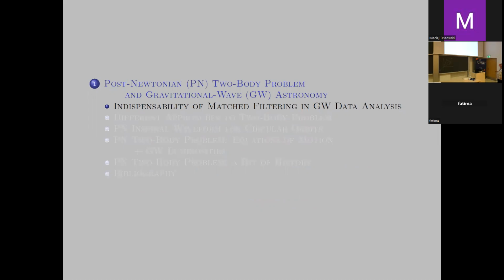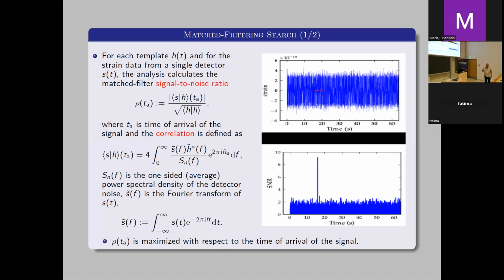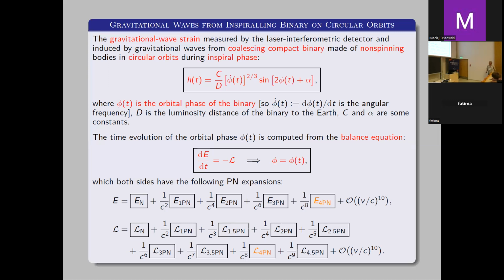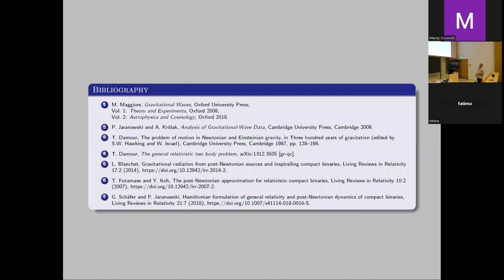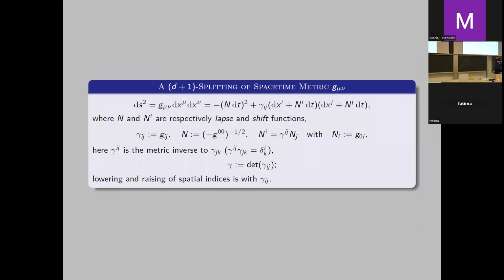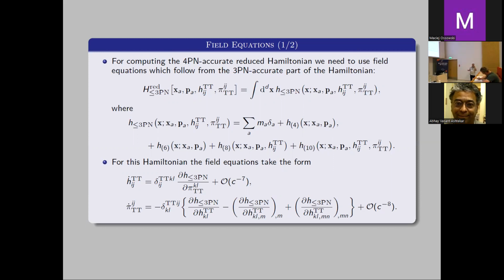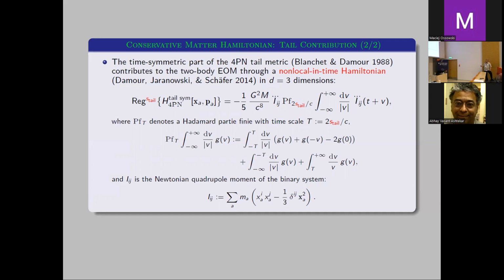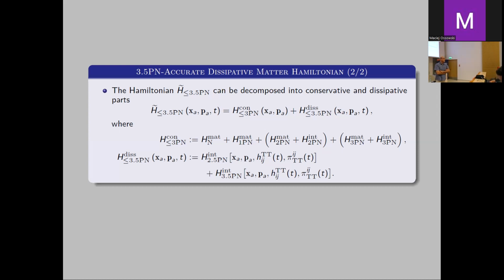Post-Newtonian General Relativity and Gravitational Waves - Lecture 1